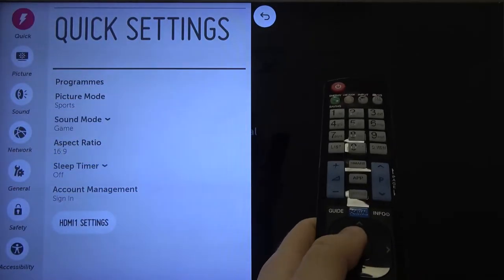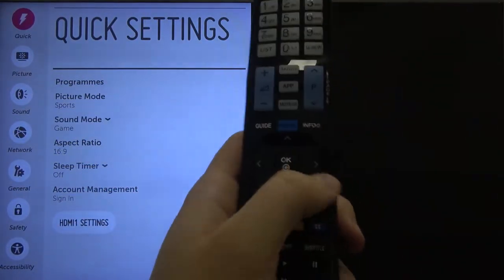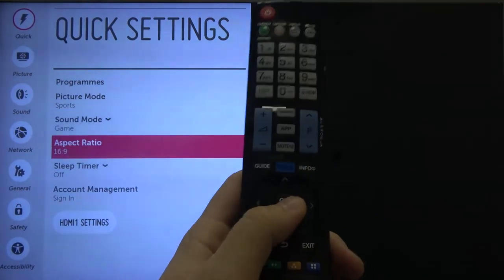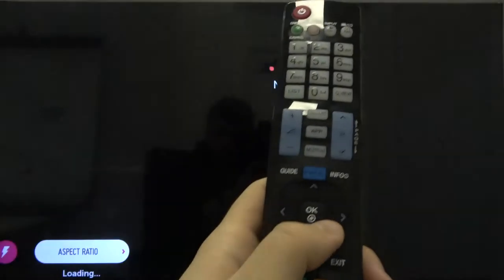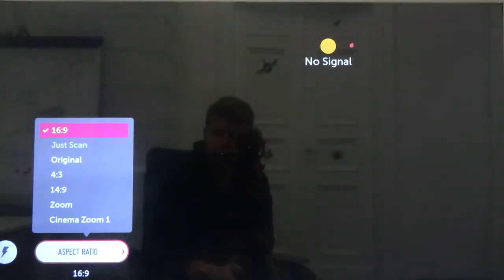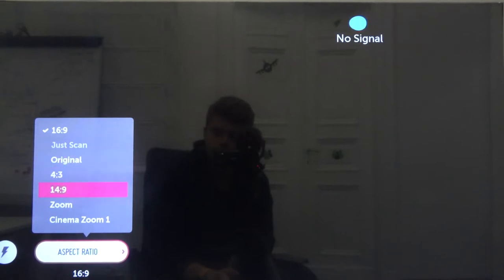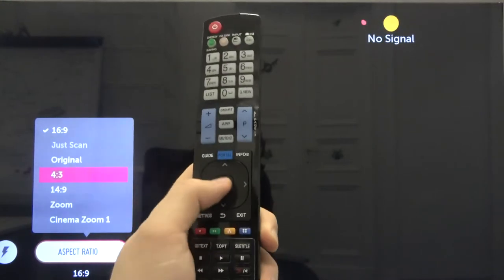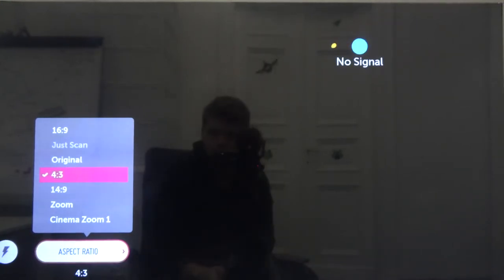How to Change Aspect Ratio in LG LED Smart TV? (LG39LB650V)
In this video we will show you how Change Aspect Ratio in LG LED Smart TV, aspect ratio is the ratio between the width and the height of a display. All TVs sold today have an aspect ratio of 16:9, which means that if the width is divided into 16 equal parts, the height of the TV or picture should be 9.

How to Adjust Aspect Ratio in LG LED Smart TV? How to Set Up Aspect Ratio in LG LED Smart TV?